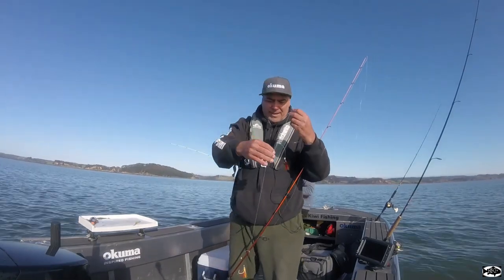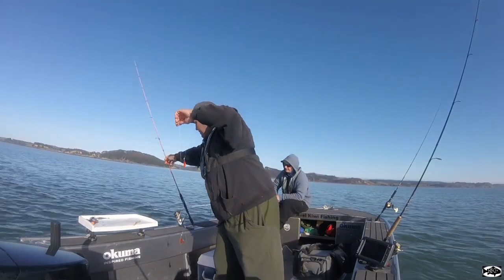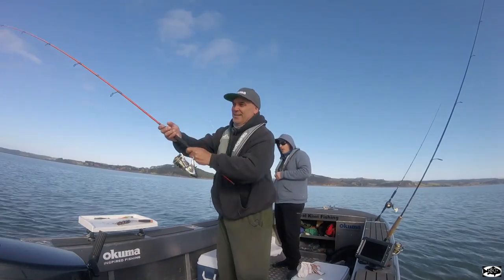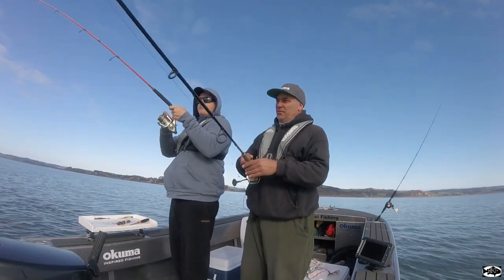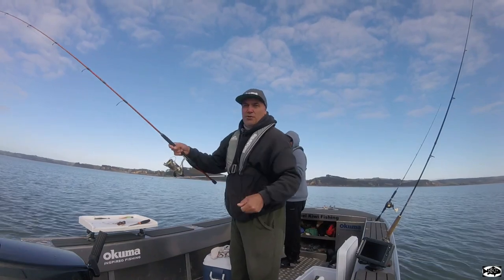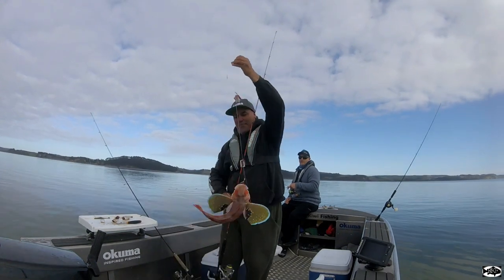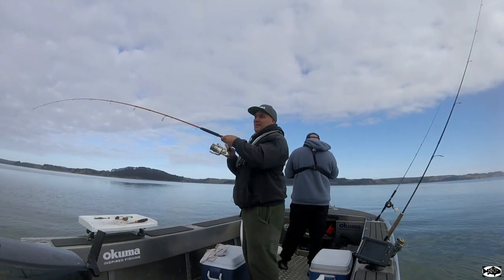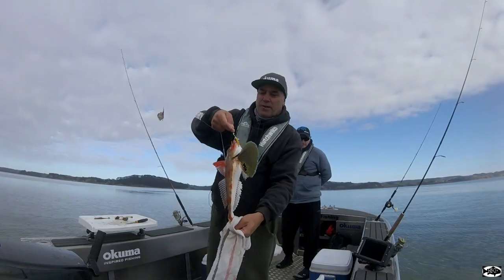How to catch Gurnard - an easy way using the Ocean Assassin Mutsu flasher rigs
That late Autumn through to spring is a great time of year to target those tasty little morsels we call carrots - an easy way to target these fish is using flasher rigs and the ones I like to use is the Ocean Assassin Mutsu flasher. These hooks are super sharp and being a suicide hook that curves back on it's self sim to a recurve makes catching them that much easier. A small cube of pillie or squid attached to the hook will see these tasty little creatures end up in the chilly-bin for tea.